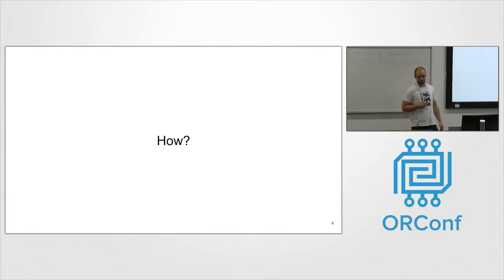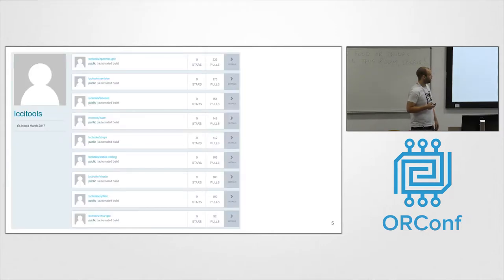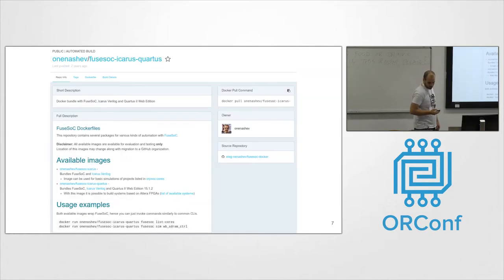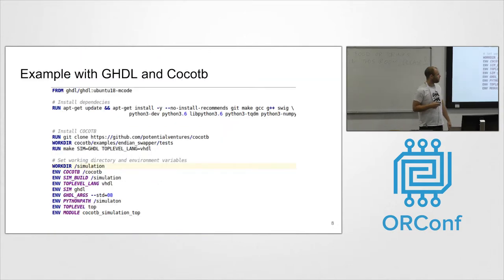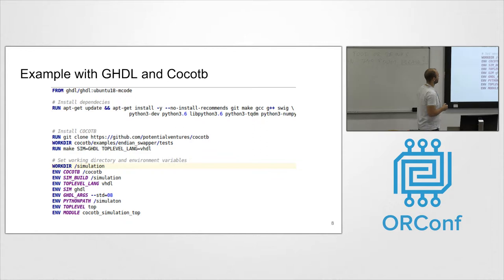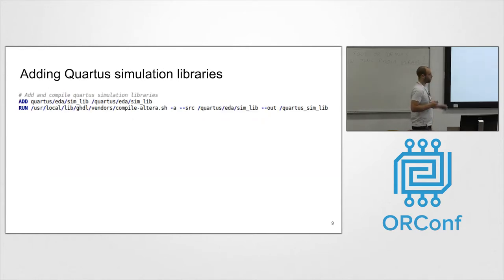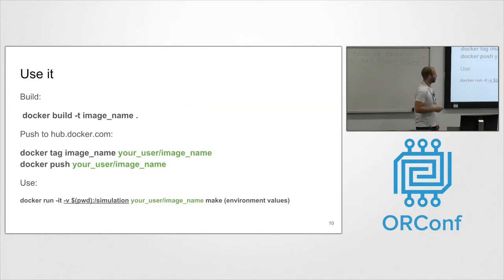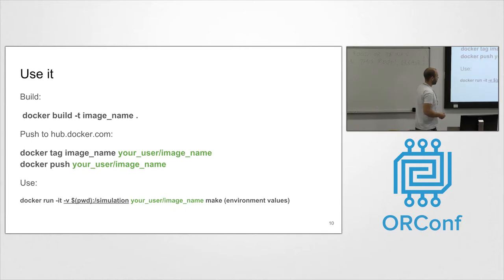Dockerizing your simulation/development environment - Gaspar Karm - ORConf 2018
Docker is like a virtual-machine without the speed regression. Install your stuff once and use the resulting image on Linux and CI environments. I’ll demo the dockerization of following components:

    GHDL
    Cocotb
    Intel Quartus (size minimized)
    Compiled ‘Intel/Altera’ libraries for netlist simulation"

Presenter: Gaspar Karm